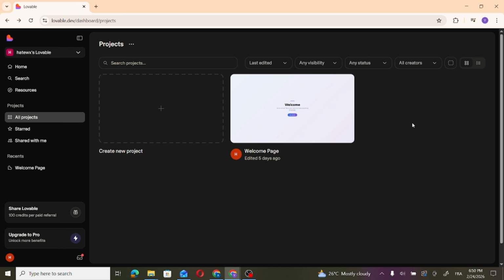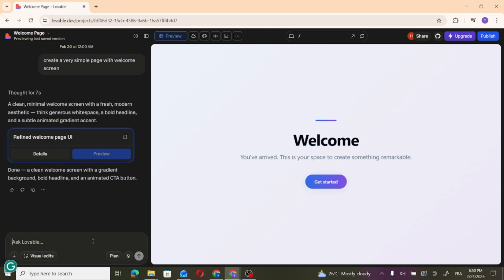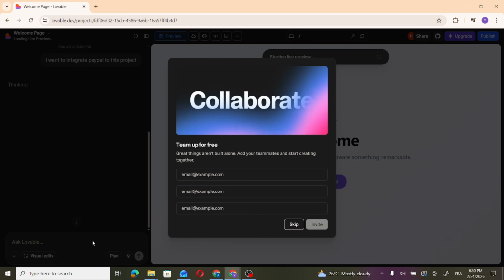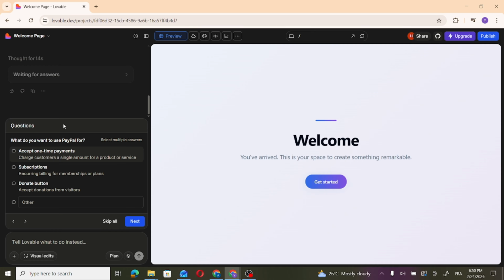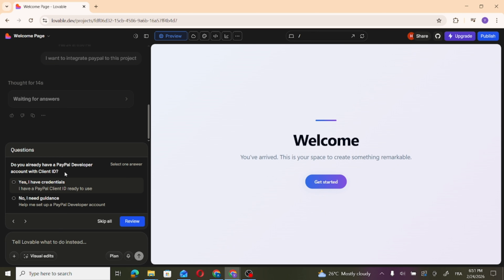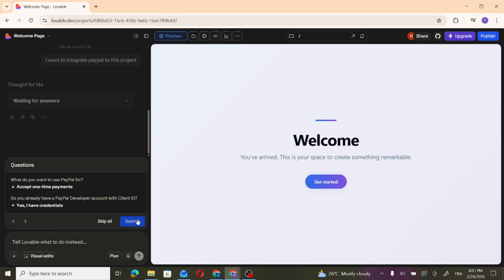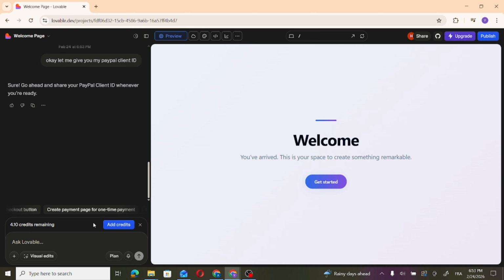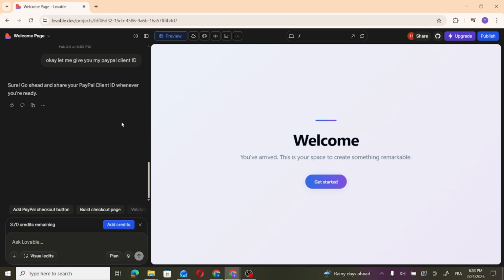How to Connect PayPal to Lovable AI 2026 (Full Guide)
"Hey there, in this tutorial, I’ll show you step by step how to connect your PayPal account to Lovable AI for payments, subscriptions, or receiving money easily.